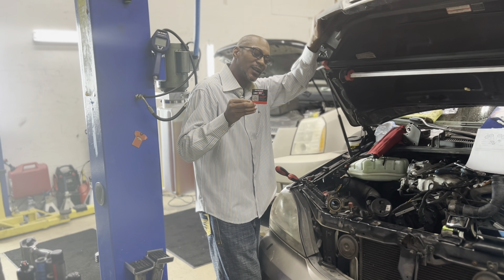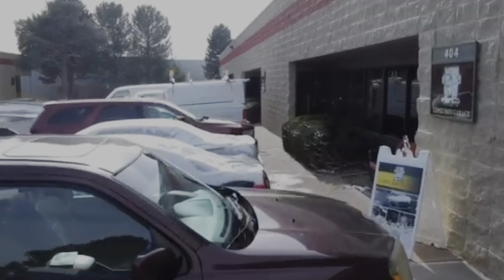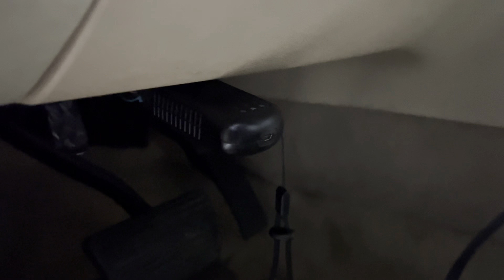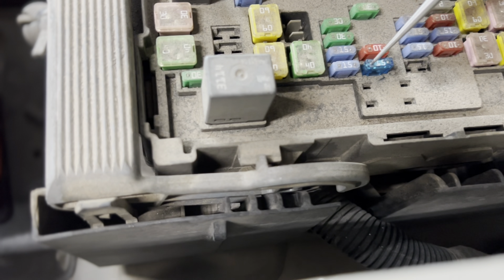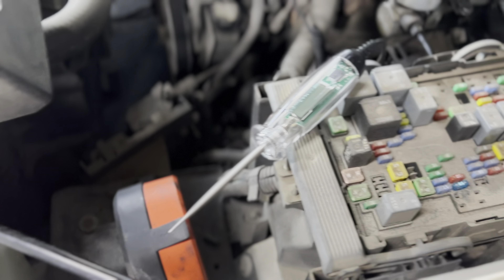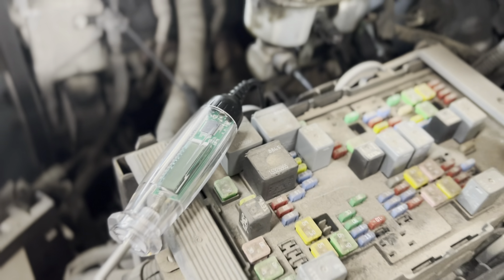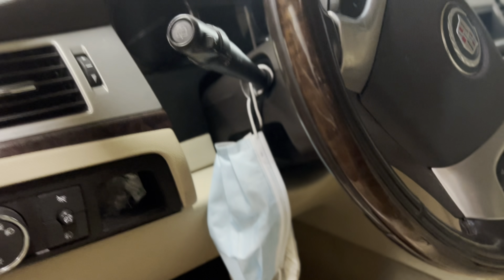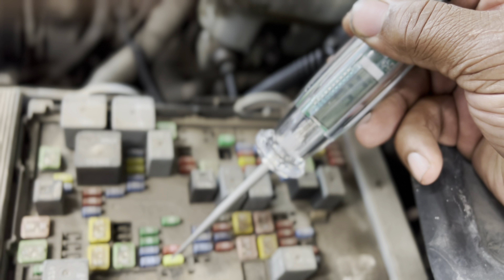Cadillac Escalade OBDII Port issues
Diagnosis of Scan Port and FIX

Let us know what you would like to see.